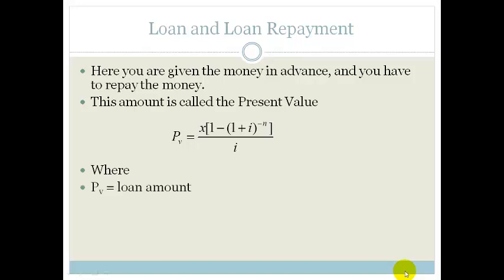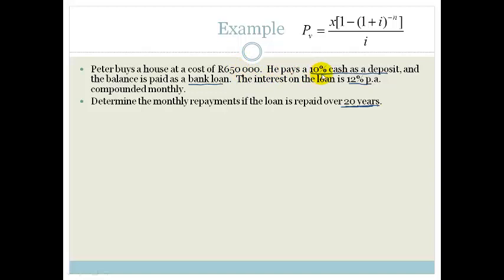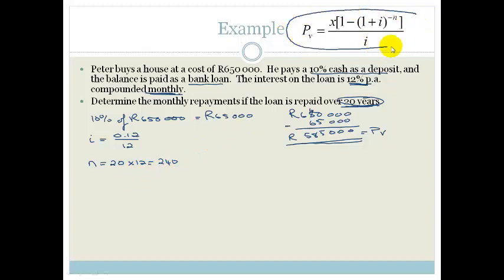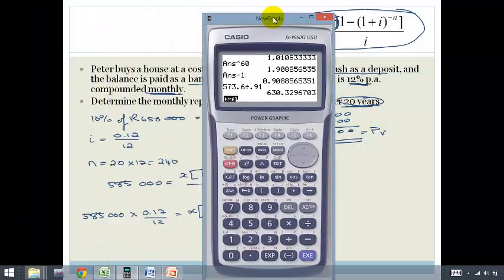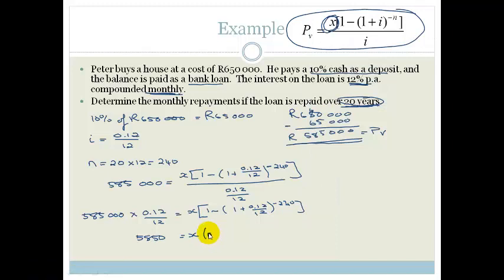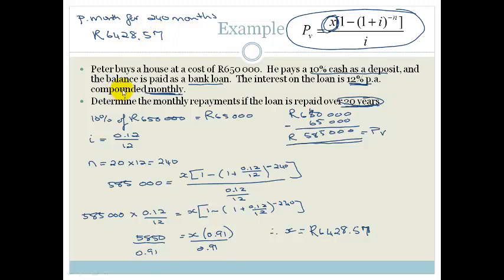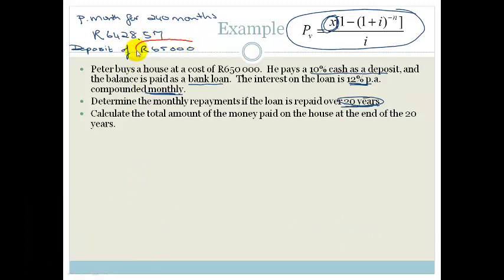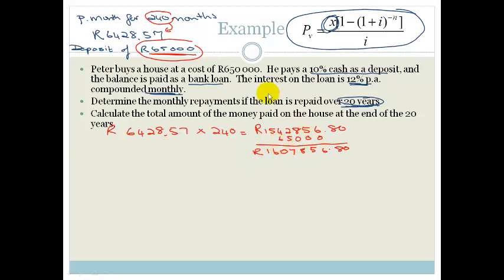Week 9 Lesson 2 Present Value Annuity